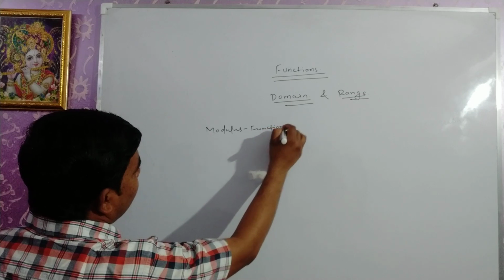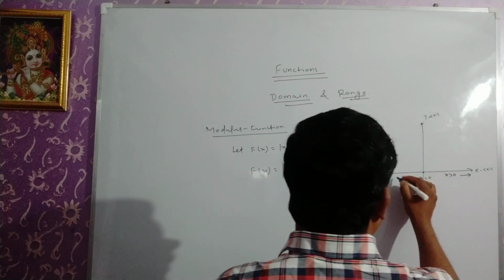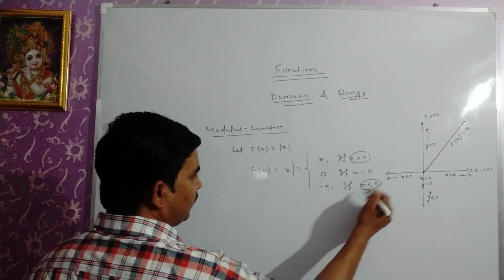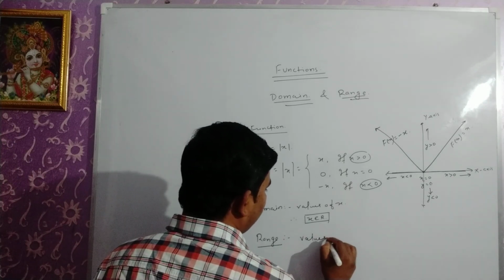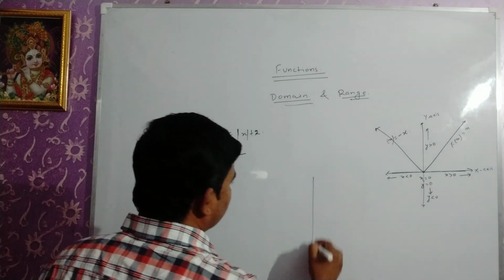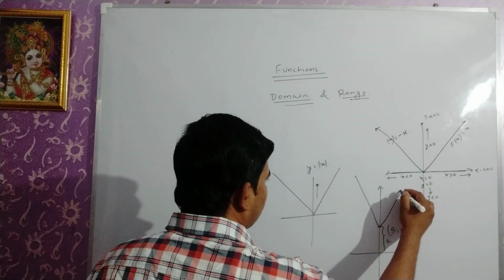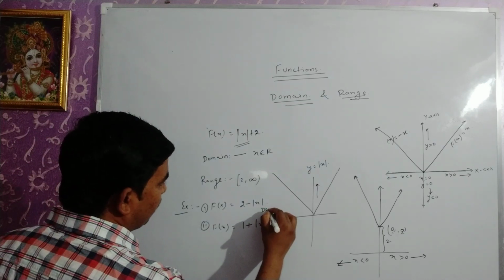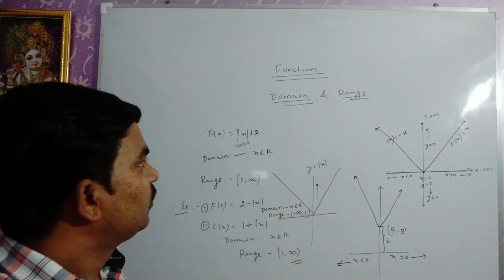Maths for JEE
Miracle Maths